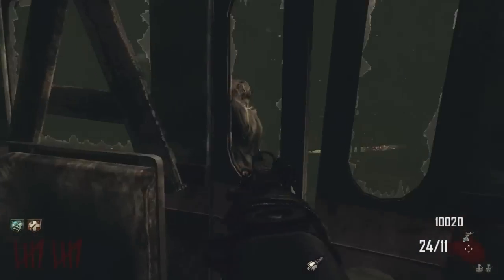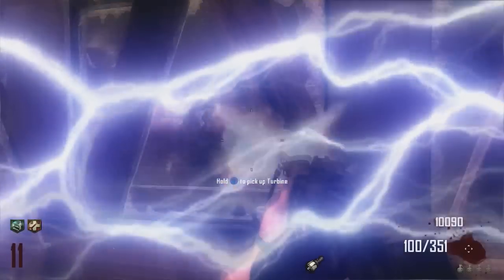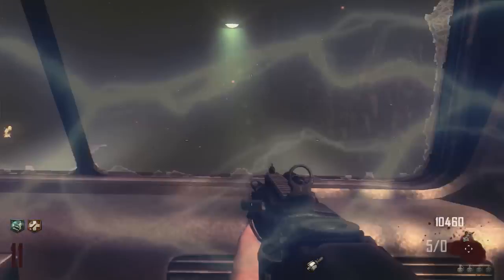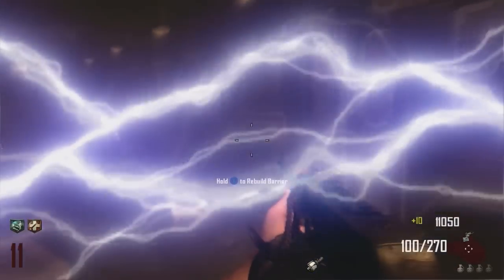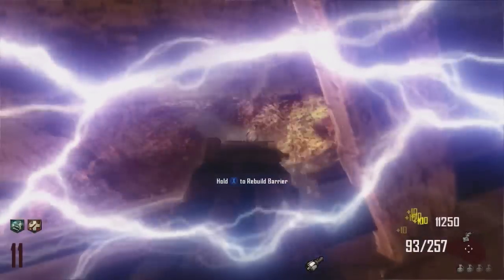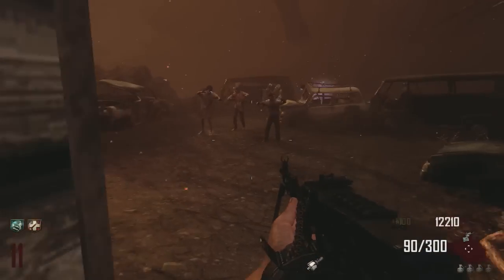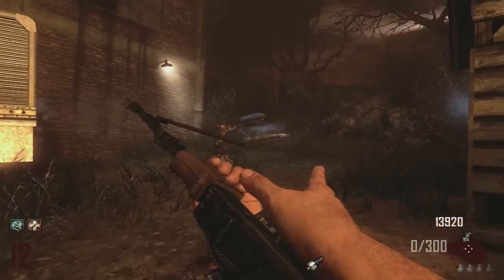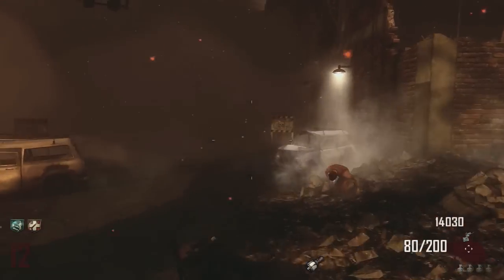Tranzit: How To Kill The Electric Man? Black Ops 2 Zombies Tutorial (HD)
**UPDATE! GALVAKNUCKLES can kill him also!  but the best way is with the EMP Grenade!!  This was my 1st time seeing HIM, and i didnt know what it was, please check the date of the vid lol..

Not sure where this electric man comes from!  you turn on the power and he suddenly appears next time you take the bus to his area again where you turn the power on.